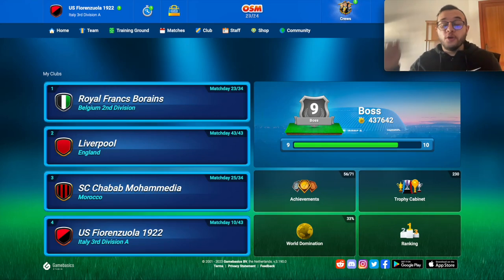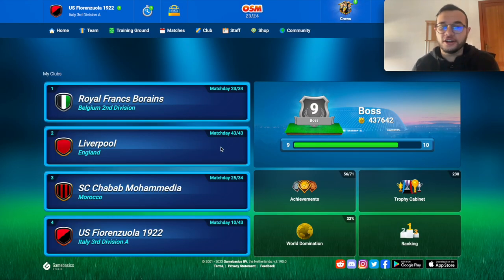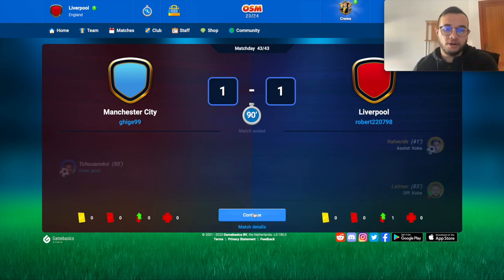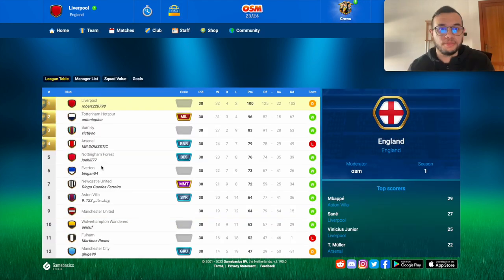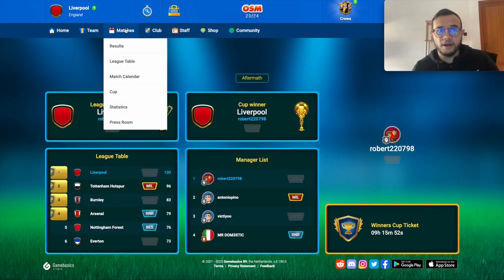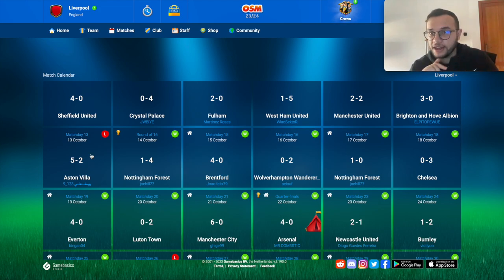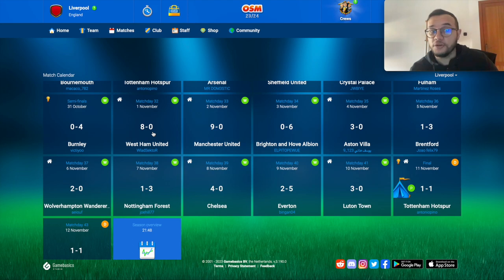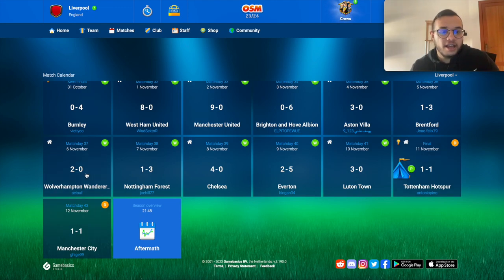MY BEST TEAM IN ONLINE SOCCER MANAGER! | +2000 MILLIONS SQUAD VALUE!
Welcome to The Best OSM Channel! ⚽️

❤️ My others Youtube Channels ❤️